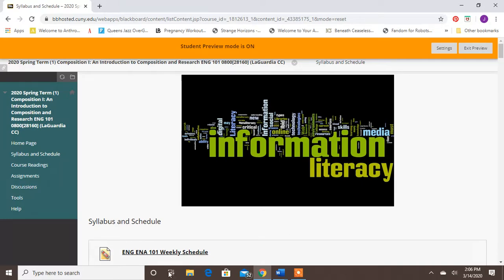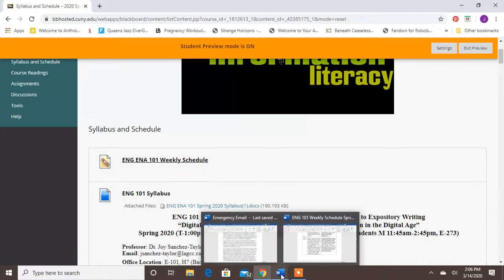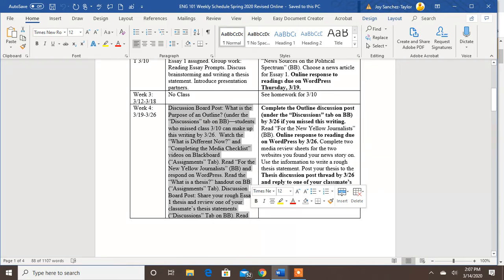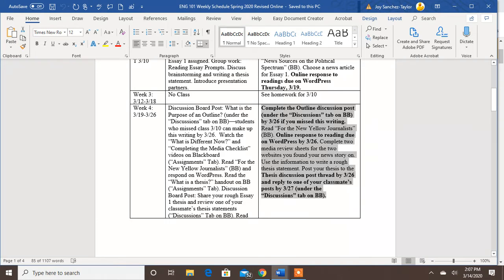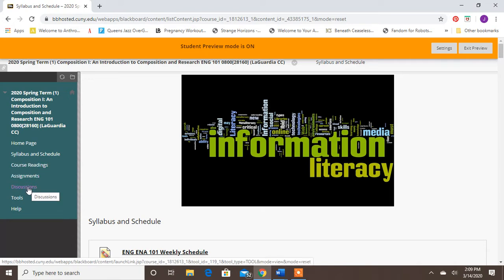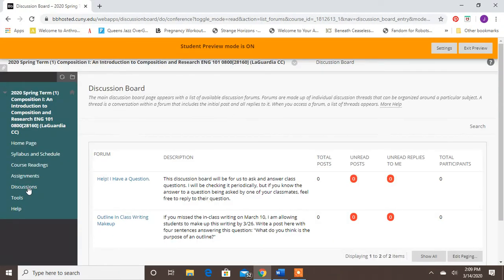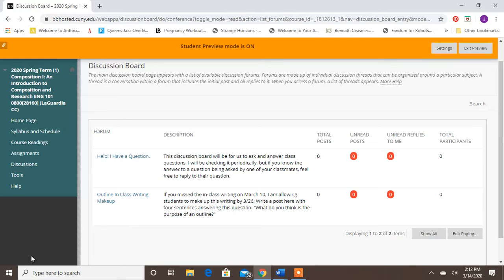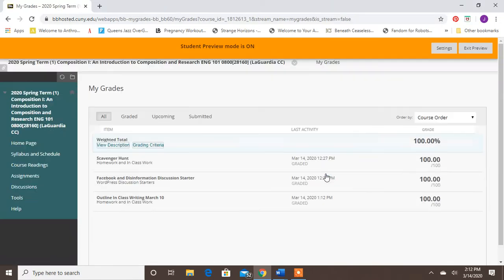What is Different Now?